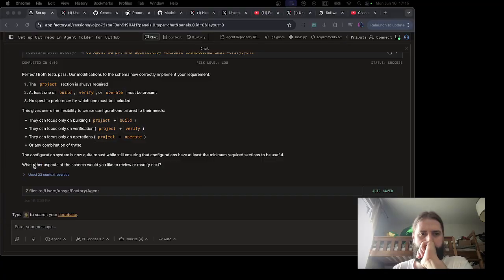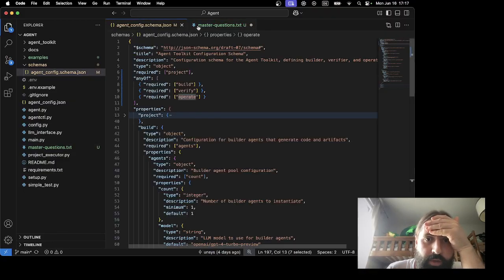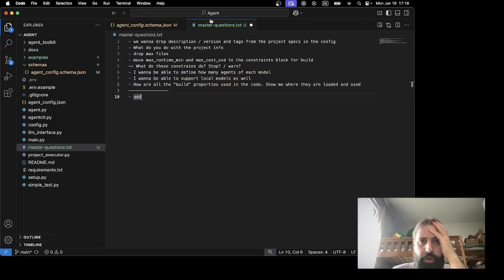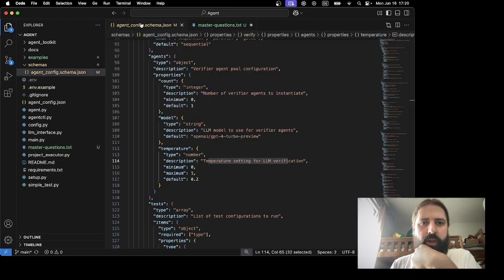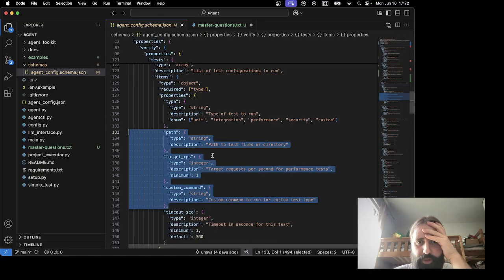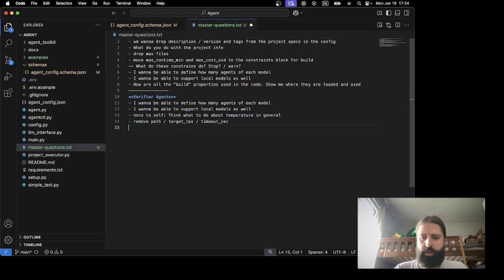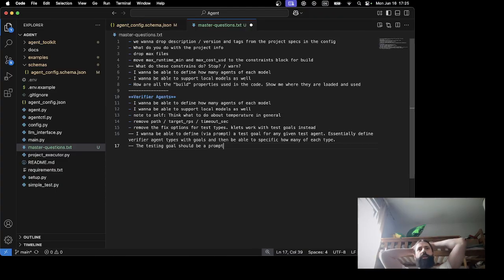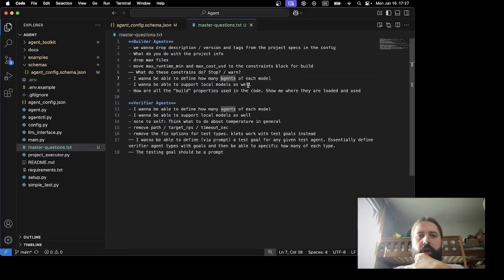Thoughts on Verifier Agents